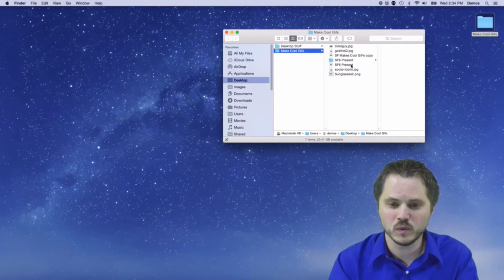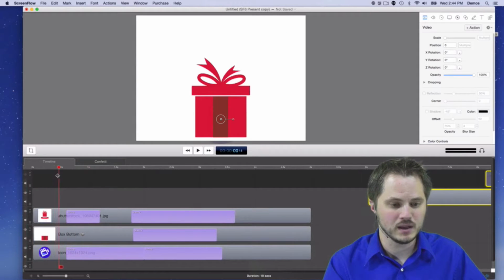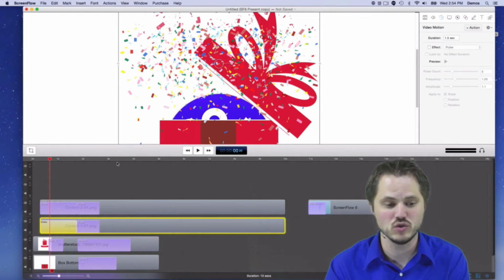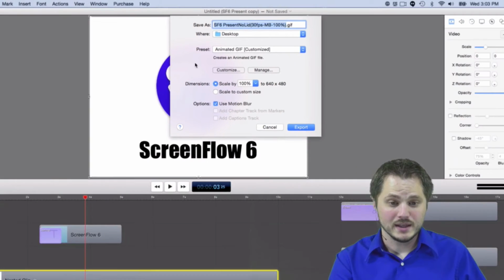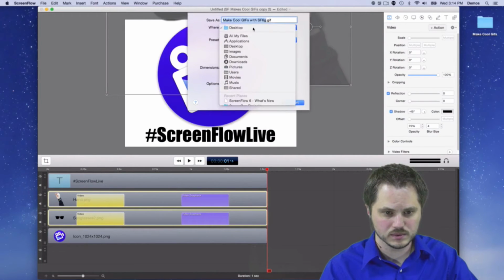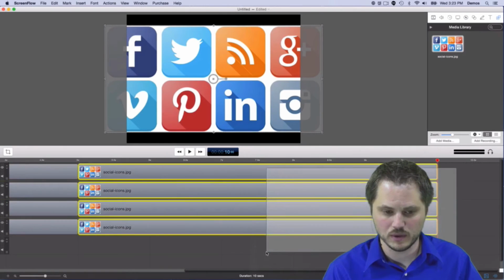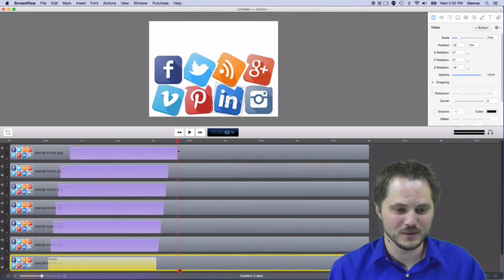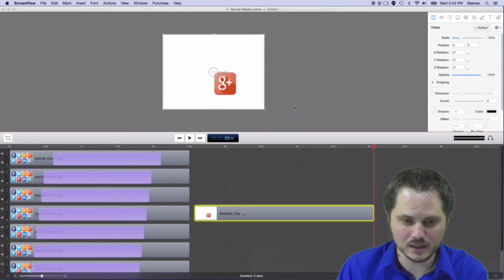ScreenFlowLive EP5 - How to Create .gifs with ScreenFlow